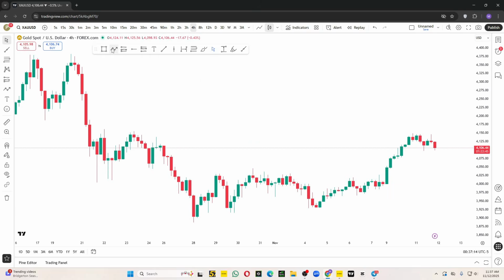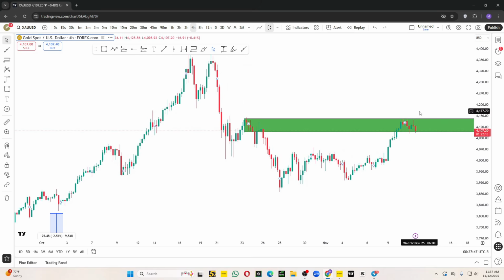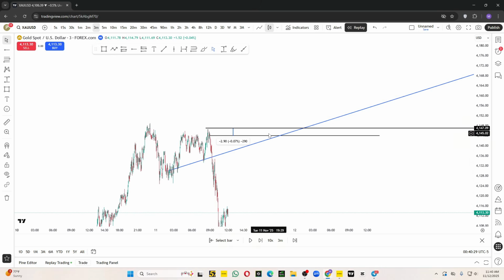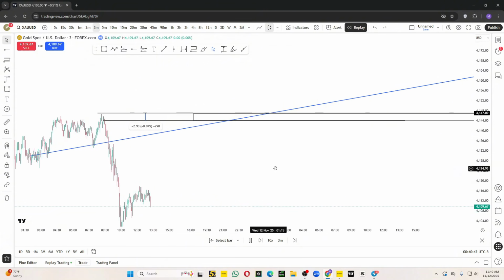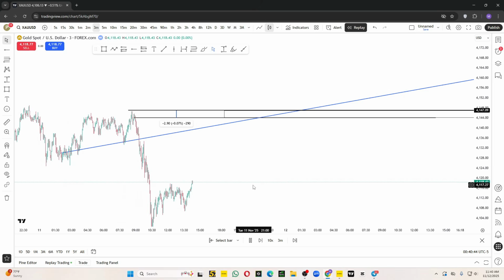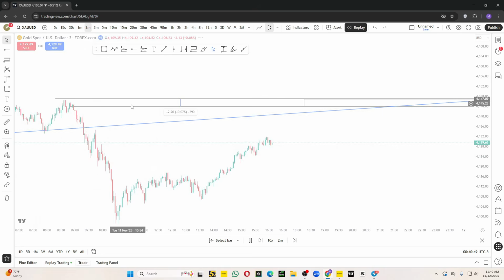Malaysian SNR | MSNR ফরেক্স স্ট্র্যাটেজি | Malaysian SNR Level Complete Guide in Bangla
✅Join FREE - Whatsapp

ফরেক্স ট্রেডিং সম্পূর্ণ ফ্রি কোর্স  বেসিক টু অ্যাডভান্স ভিডিও
আপনি কি ফরেক্স ট্রেডিং সম্পর্কে জানতে আগ্রহী? ফরেক্স ট্রেডিং হলো এমন একটি শক্তিশালী ট্রেডিং মাধ্যম যেখানে বৈদেশিক মুদ্রা বিনিময়ের মাধ্যমে আপনি লাভবান হতে পারেন। এই ভিডিওটি বিশেষভাবে তৈরি করা হয়েছে নতুনদের জন্য, যারা ফরেক্স ট্রেডিং শুরু করতে চান এবং এর সাথে সাথে উন্নত ট্রেডিং কৌশল শিখতে চান।

ফরেক্স ট্রেডিং কী? ফরেক্স ট্রেডিং (Foreign Exchange Trading) হলো মুদ্রা কেনা-বেচার প্রক্রিয়া। বৈদেশিক মুদ্রার বাজার হচ্ছে বিশ্বের সবচেয়ে বড় আর্থিক বাজার, যেখানে প্রতিদিন লক্ষ লক্ষ ডলার লেনদেন হয়। আমরা দেখাব কীভাবে এই ট্রেডিং মার্কেটে আপনি লাভবান হতে পারেন এবং কীভাবে ফরেক্স ট্রেডিং কাজ করে।

এই ভিডিওতে আমরা আলোচনা করব:
1. ফরেক্স ট্রেডিং এর বেসিক ধারণা।
2. কিভাবে ফরেক্স মার্কেটে ট্রেডিং করবেন।
3. ফরেক্স ট্রেডিং কৌশল নতুনদের জন্য।
4. কীভাবে আপনি মার্কেট বিশ্লেষণ করবেন।
5. ঝুঁকি ব্যবস্থাপনা এবং সুরক্ষিত ট্রেডিং।

নতুনদের জন্য পরামর্শ: ফরেক্স ট্রেডিং নতুনদের জন্য একটু জটিল হতে পারে, তবে সঠিক জ্ঞান এবং কৌশল আপনাকে সফল হতে সাহায্য করবে। আমরা এই ভিডিওতে নতুনদের জন্য সহজ এবং কার্যকরী ট্রেডিং পদ্ধতি দেখাবো, যা আপনাকে উন্নত ফরেক্স ট্রেডিংয়ে দক্ষ করে তুলবে।

ফরেক্স আন্তজার্তিক মূদ্রা বাজার। তবে সকল দেশে ফরেক্স বৈধ না। আমার চ্যানেলের ফরেক্স রিলেটেড ভিডিও সমূহ বিশ্বের সকল ভাষাভাষীদের জন্য যারা শিখতে এবং জানতে আগ্রহী। যেহেতু ফরেক্স আর্থিক ঝুকির স্থান এবং সকল দেশে বৈধতা নেই। তাই আমি বা আমার চ্যানেলে ফরেক্স বিষয়ে কেউকে  উৎসাহ প্রদান করছি না। শুধুমাত্র শিখানো-জানানো এবং বুঝানোর উদ্দেশ্যে ফরেক্স রিলেটেড ভিডিওগুলো তৈরি করা। আপনি যদি ফরেক্স করে থাকেন বা করতে চান তবে নিজ দায়িত্বে জেনে-শুনে –বুঝে করুন। এজন্য আমি বা আমার চ্যানেল কোন ভাবে দায়ী থাকবো না। ধন্যবাদ।
How to Start Trading? যেভাবে ট্রেডিং শুরু করবেন (Complete Roadmap for Beginners)
Advance Forex Trading Bangla Tutorial Beginners দের জন্য Advance ফরেক্স | Forex Bangla
Some Keywords :

ফরেক্স ,
ফরেক্স ফান্ডামেন্টাল,
ফরেক্স নিউজ,
Forex,
Forex Trading,
Forex News,
Forex News Bangla,
Forex News Nemgali,
Forex Bangla,
Forex Benglai Video,
Forex Bengali tutorial,
Forex News Bangla Tutorial,
Forex Fundamental,
    ফরেক্স ফান্ডামেন্টাল বিশ্লেষণ,
    ফরেক্স বিশ্লেষণ,
    ফরেক্স ট্রেডিং,
    ফরেক্স মার্কেট,
    ফরেক্স ট্রেডার,
    ফরেক্স সংবাদ,
    ফরেক্স শিখুন,
    ফরেক্স ব্রোকার্স,
    ফরেক্স ট্রেডিং প্ল্যাটফর্ম,
    ফরেক্স মার্কেট ট্রেন্ড,
বাংলায় ফরেক্স ট্রেডিং শিখুন | Beginner's Guide & Best Strategies
Trading in forex and cryptocurrencies carries significant risk and may not be suitable for all investors. While we provide insights on forex trading strategies, cryptocurrency trading tips, and the best forex brokers and crypto exchanges, we cannot guarantee the accuracy of this information. Always conduct your own research and consult with a qualified financial advisor before making trading decisions. By watching our videos, you acknowledge the risks involved and agree not to hold us liable for any losses. Please trade responsibly and stay informed for updates on forex signals, market analysis, and effective trading strategies!